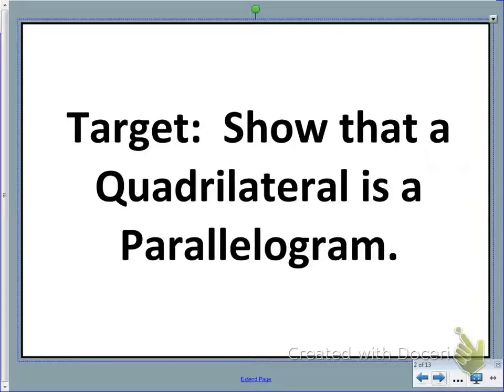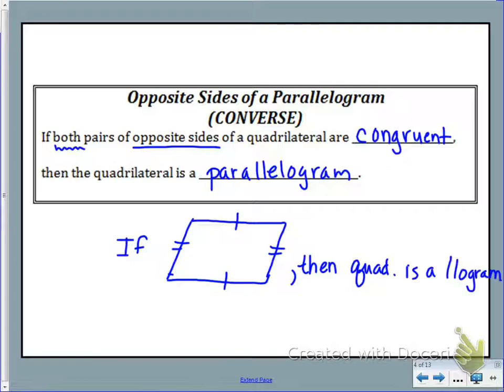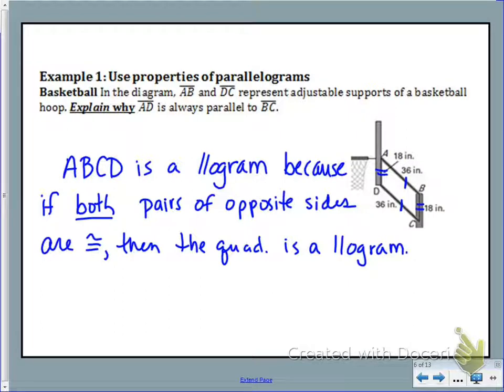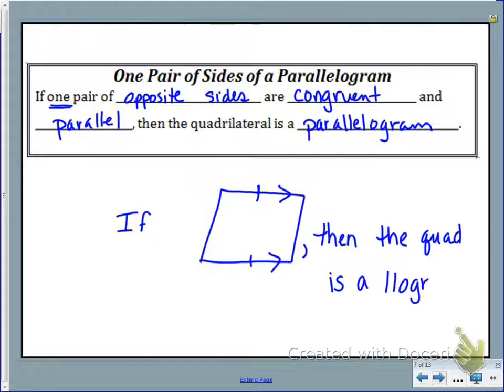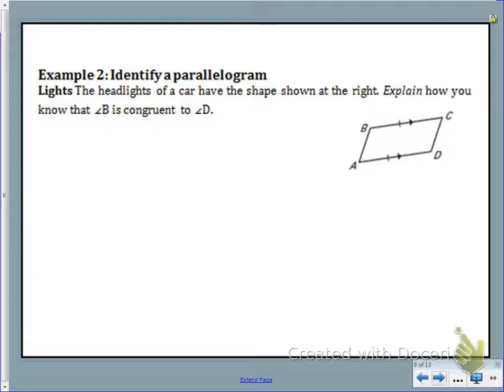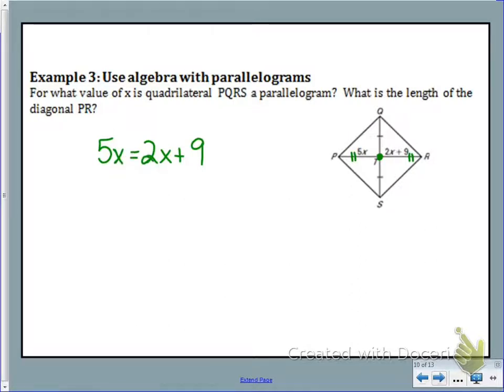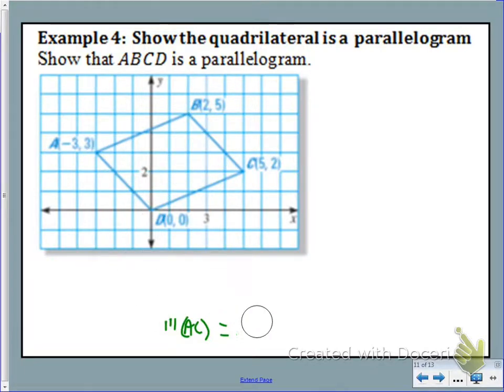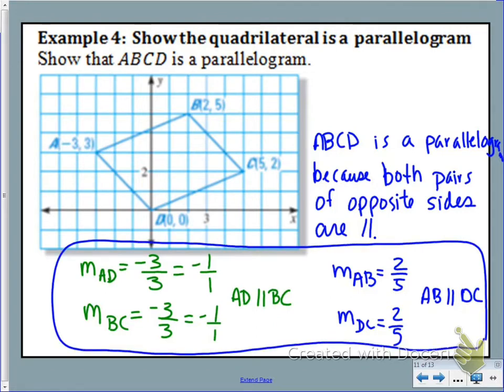Geometry Target 3.2b - Show that a Quad is a Parallelogram